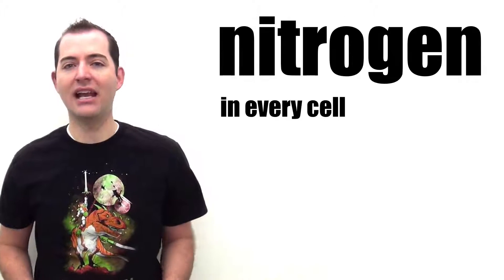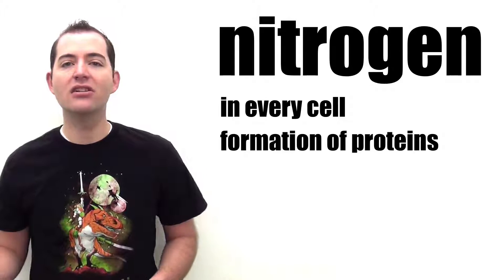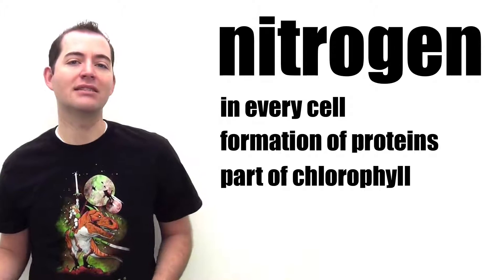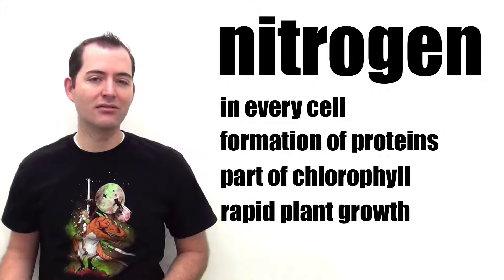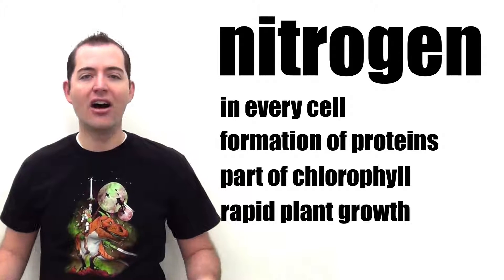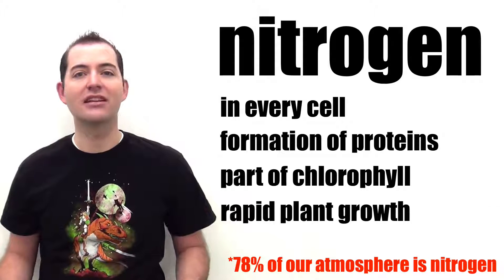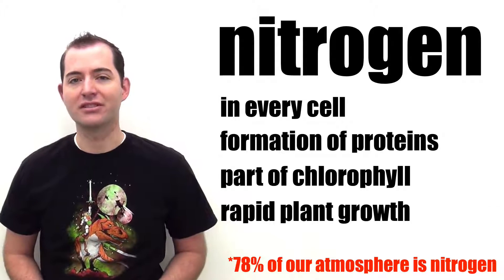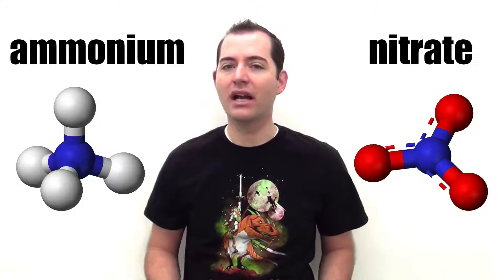Primary Soil Nutrients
Description of the three primary soil nutrients utilized by plants; nitrogen, potassium, and phosphorus. Also describes the law of minimum as it relates to agriculture and plant growth.